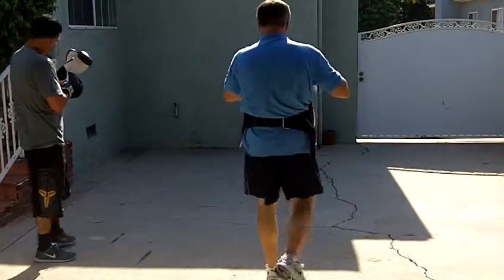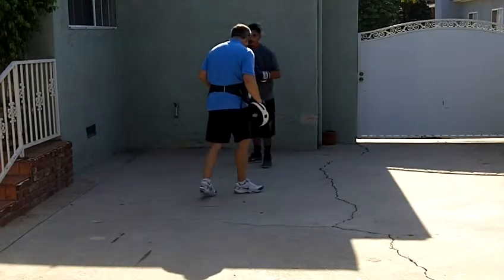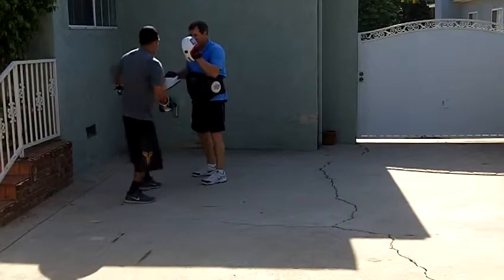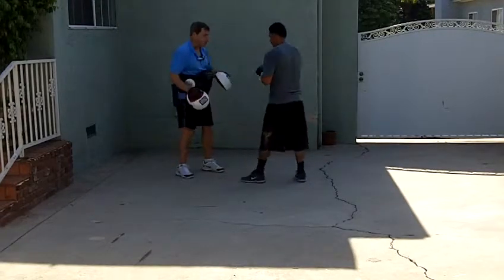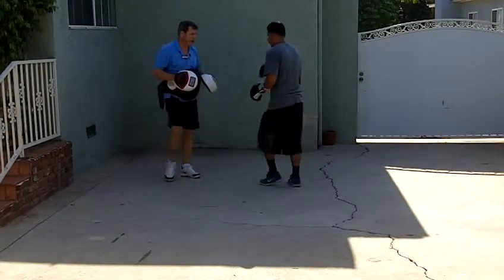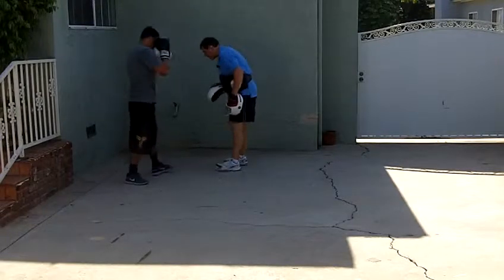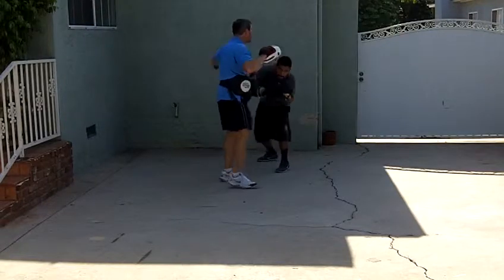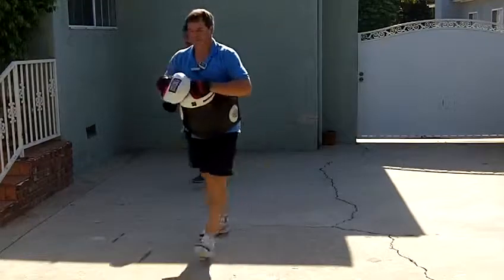Ron's First Intermediate Level Boxer Test (Blue Level), 3rd Counter-Punches, Seventh, 91413